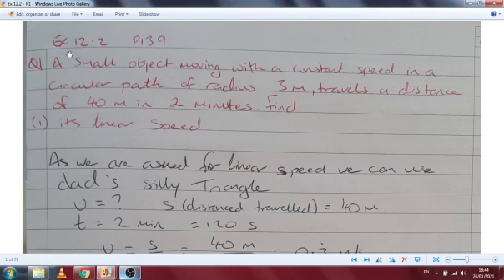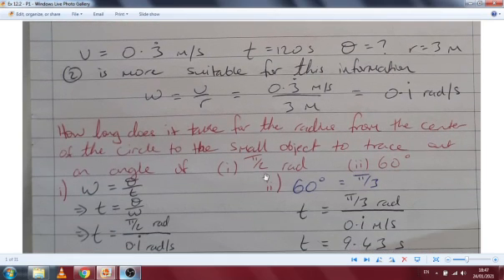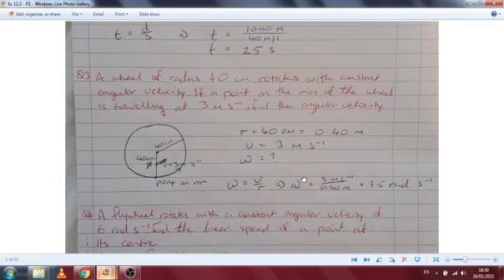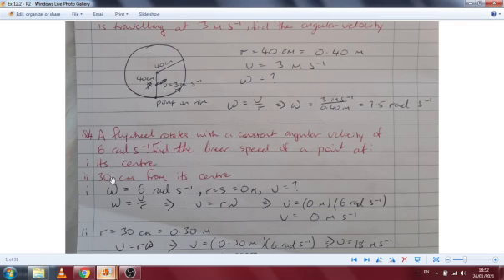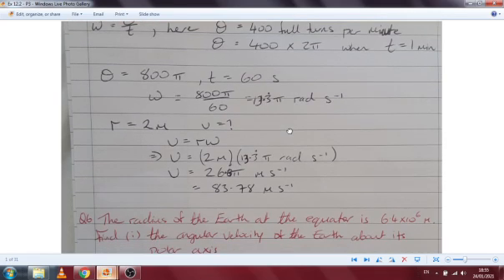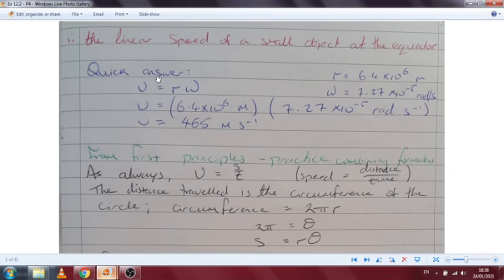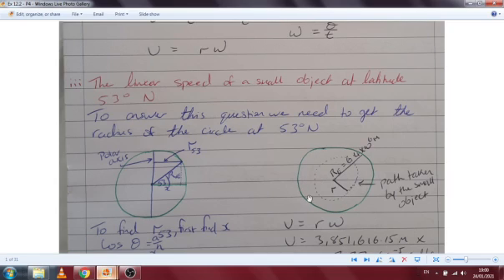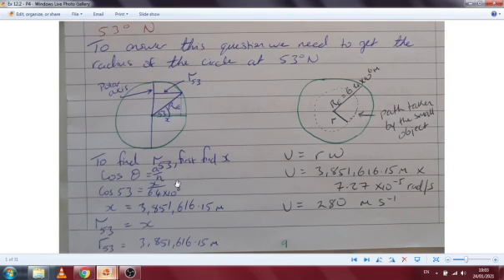Circular Motion (4) - Exercise 12 2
Questions and Solutions to Section 12.2